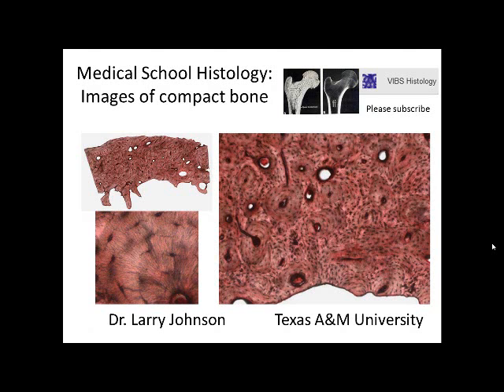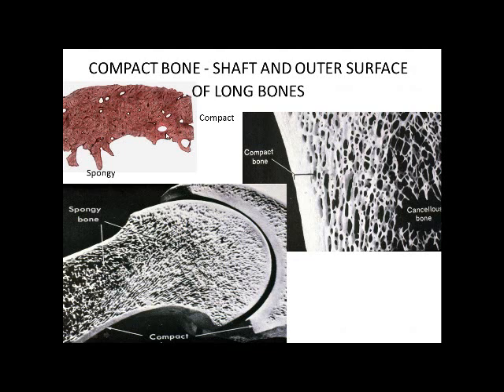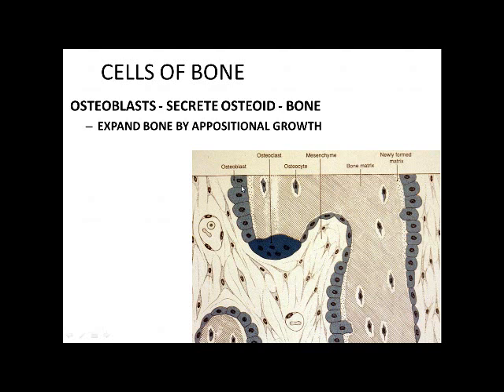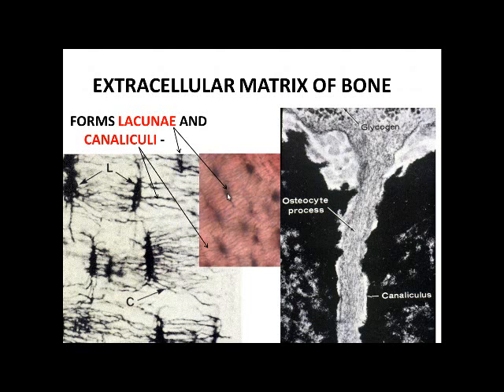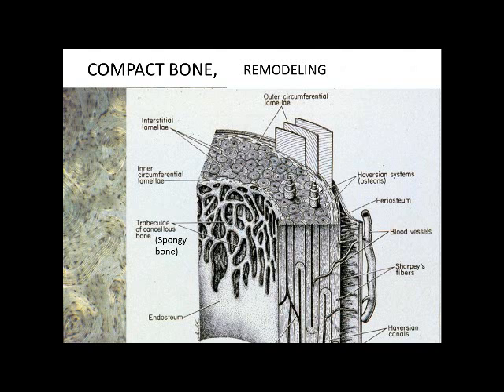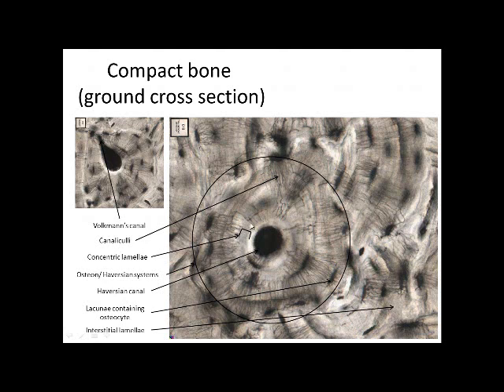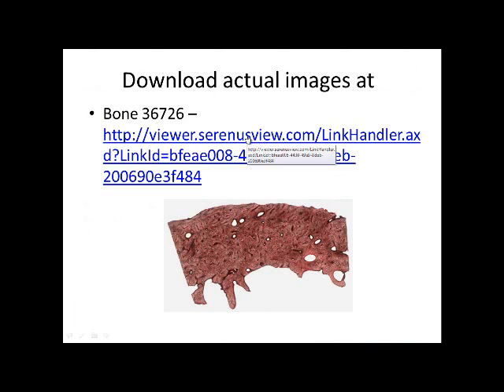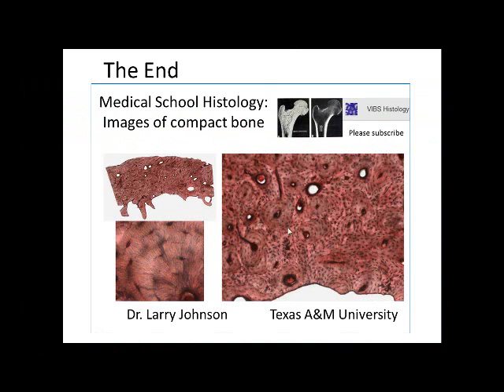Medical School Histology. Images of Compact Bone.